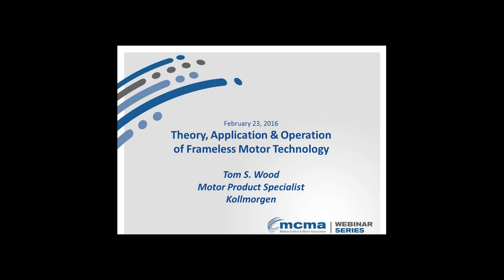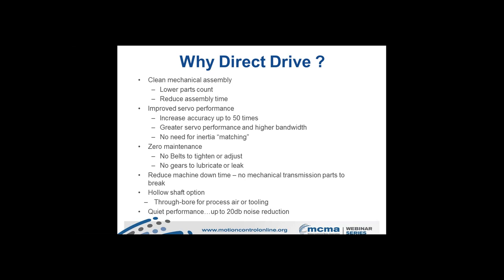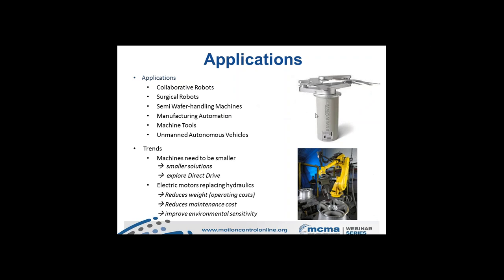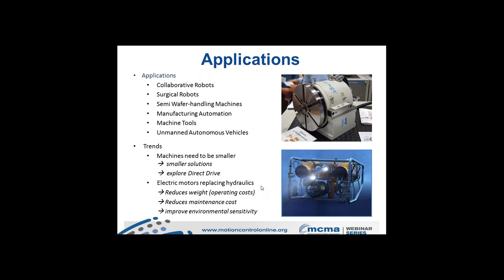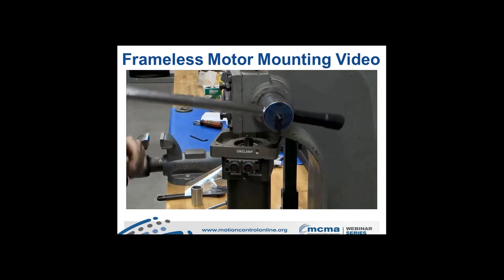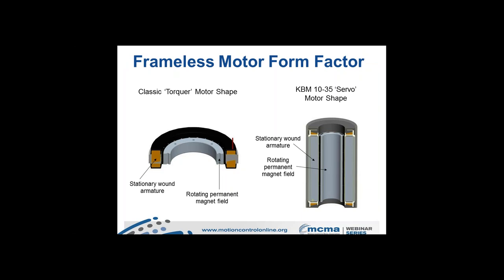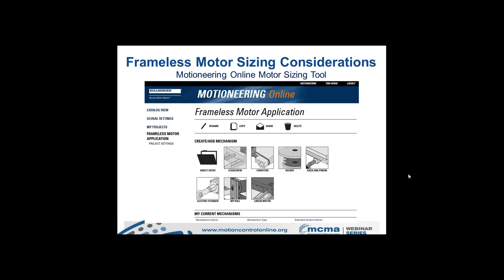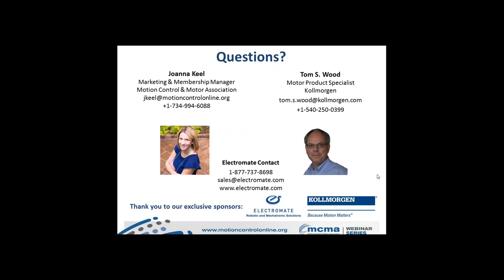Theory, Application & Operation of Frameless Motor Technology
For many years there seems to have been an engineering mystique surrounding the integration of frameless motor part sets into high performance machine design. This has kept many machine design engineers from jumping in to embed these power and torque dense motor types into their applications.

This webinar will focus on the integration of frameless motors into practical machine design challenges. We will touch on the background and use of embedded motor components, typical application overview, performance improvement expectations, typical design and installation best practices, drive amplifier and feedback considerations, and machine system thermal concerns.

We will also review some basic tools available to help design engineers optimize frameless motor performance in customer machine applications.

Presenter:
Tom S. Wood
Motor Product Specialist
Kollmorgen